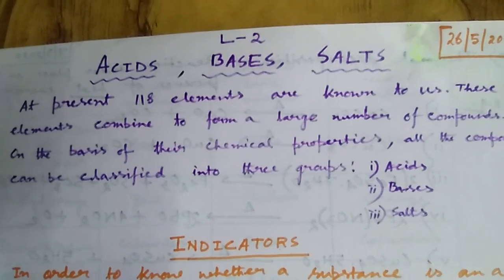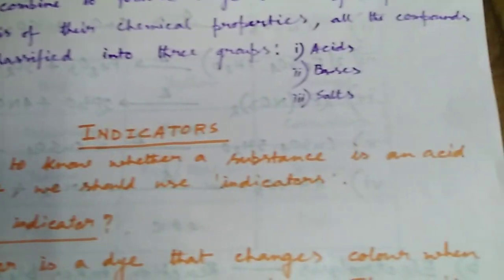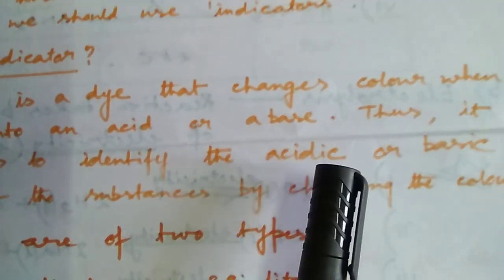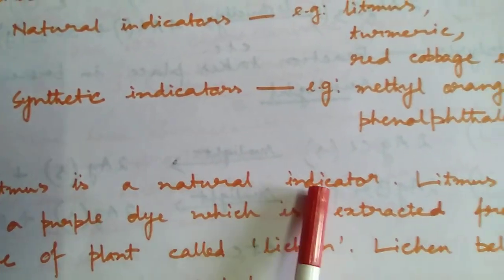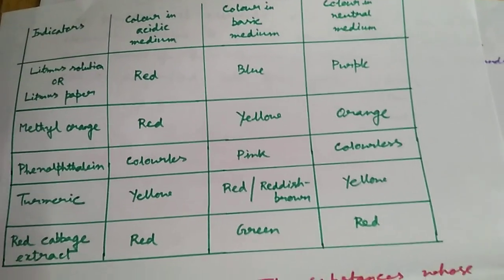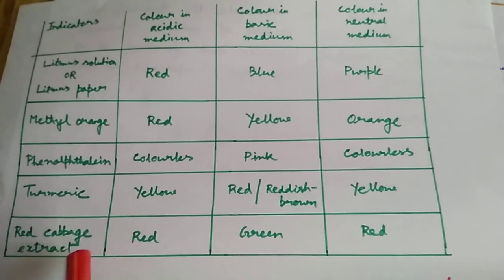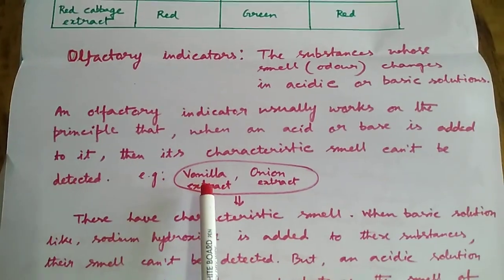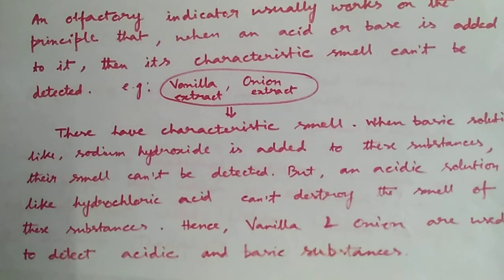Acids, Bases, Salts (part 1)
Indicators - 1